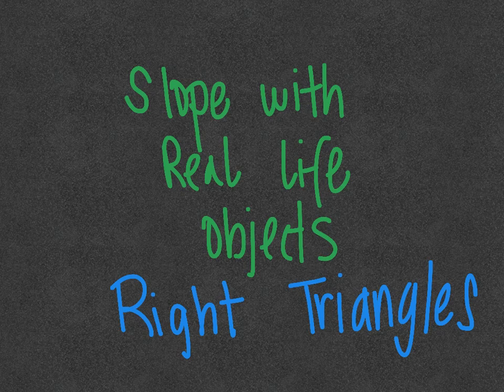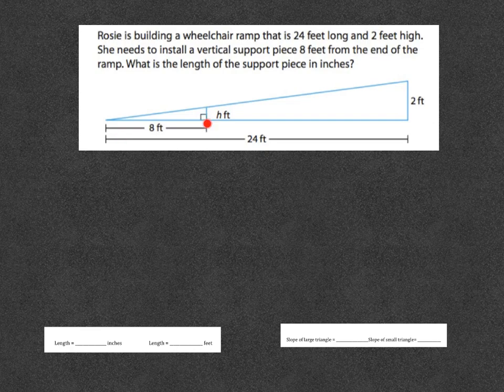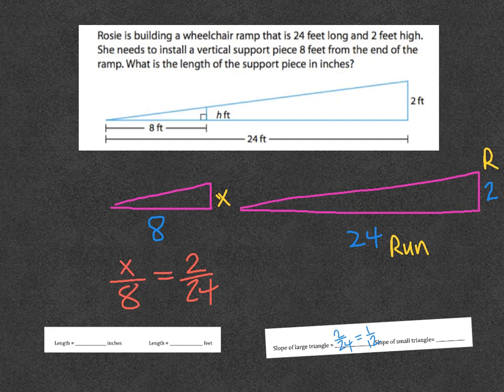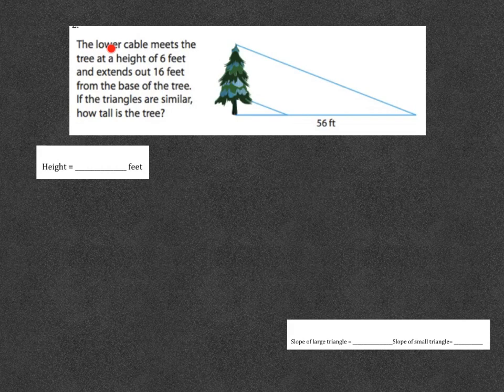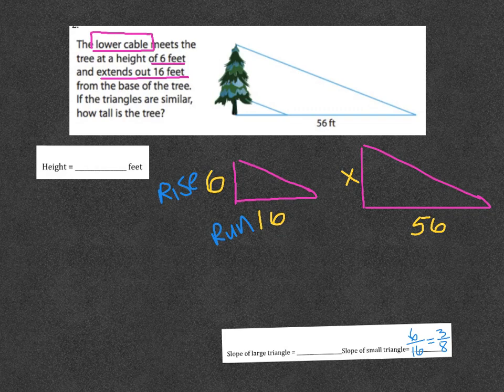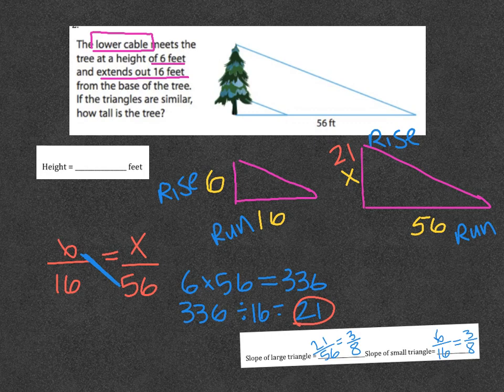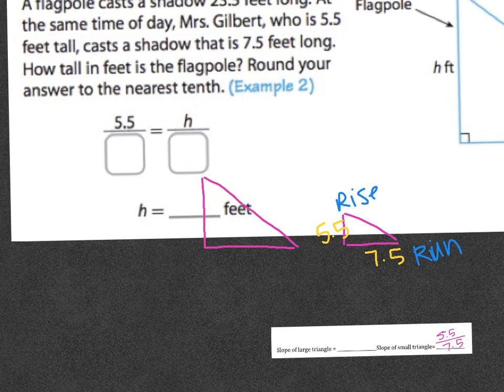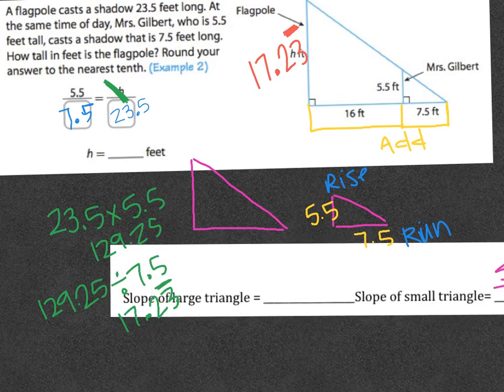Slope from Real Life Objects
Learn how to find a missing side (rise) with similar right triangles.  Learn how to find the slope of real life objects that form right triangles.